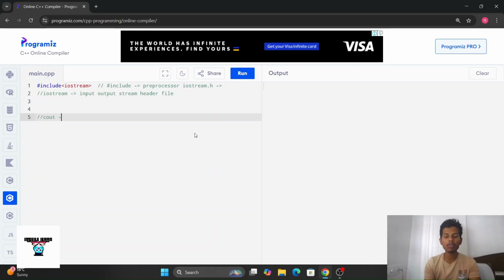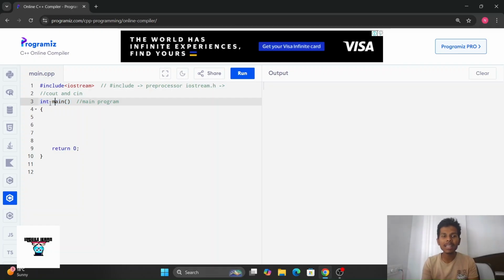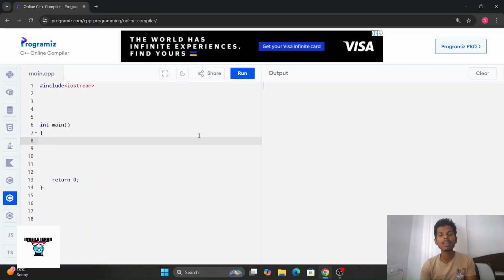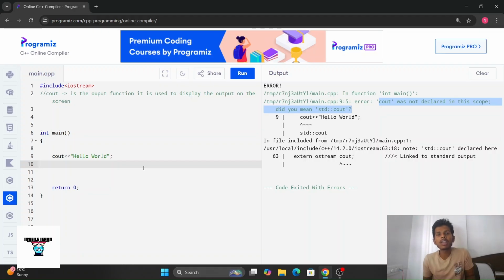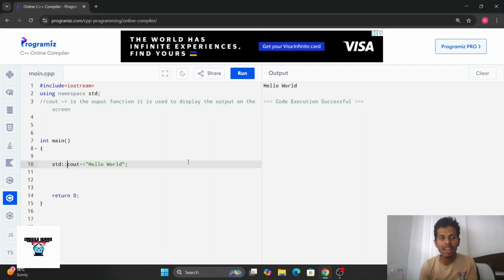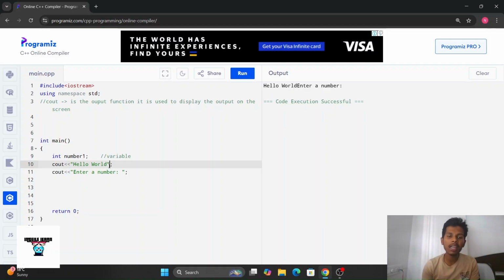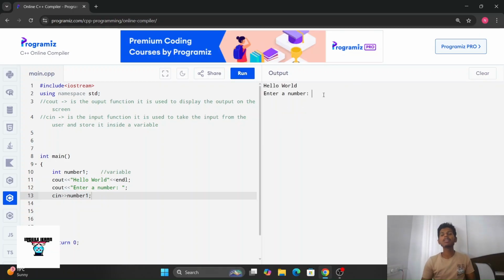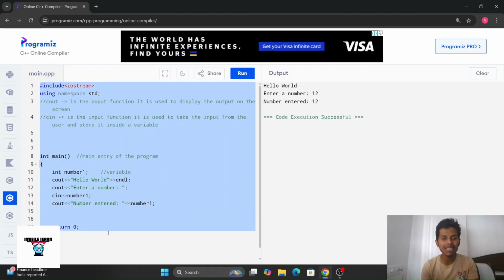C++ EXPLAINED: Dissecting Your First Program | C++ Programming Beginner Tutorial | Intelle Learn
Ever wondered what's truly happening behind the scenes of the simplest C++ program? Many tutorials just show you 'Hello World,' but we're going beyond that. We're about to dissect every single line, from the `main` function to the output stream, to reveal the hidden mechanics that make your code run. Get ready to understand the fundamental building blocks of C++ like never before.

Imagine finally understanding the true power and elegance behind C++'s foundational 'Hello World' program. This isn't just about printing text; it's your gateway to understanding the entire C++ architecture. By the end of this deep dive, you'll not only know how to write it, but you'll have a rock-solid grasp of `main`, output streams, and the essential components that power every C++ application.

Welcome to Intelle Learn! 🌟 In today’s video, we dive into the World of C programming to help you understand the history and basic fundamentals of C programming. Whether you're a beginner or looking to deepen your knowledge, this video is packed with valuable insights and practical tips.